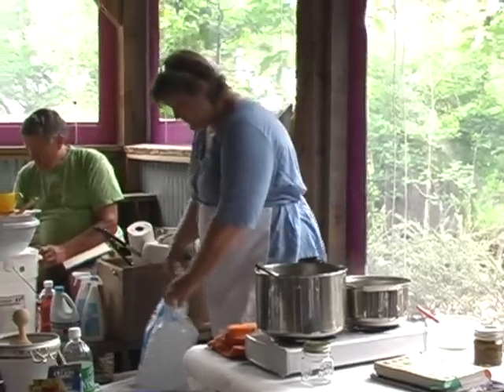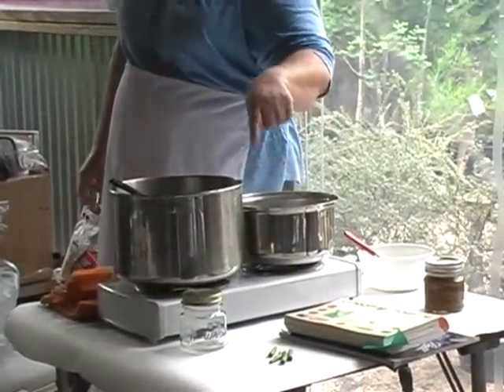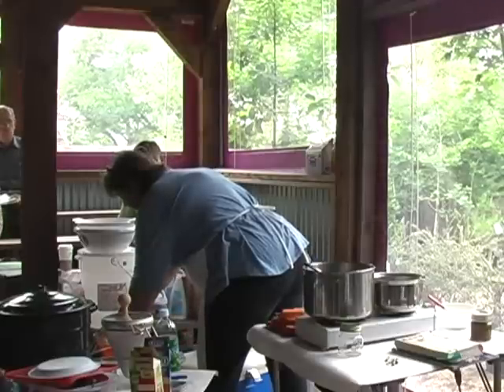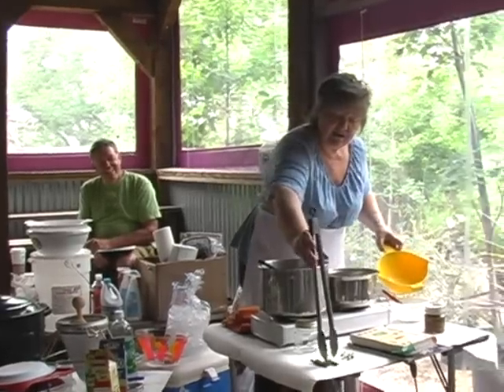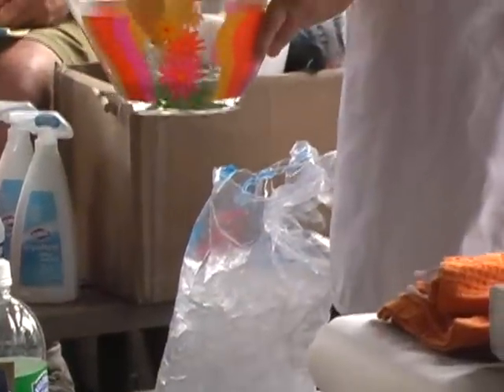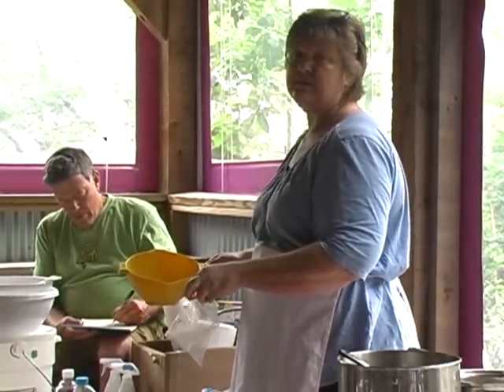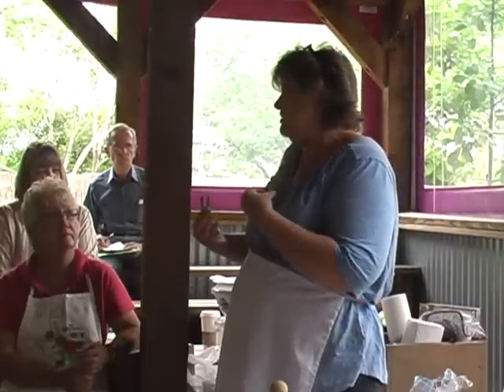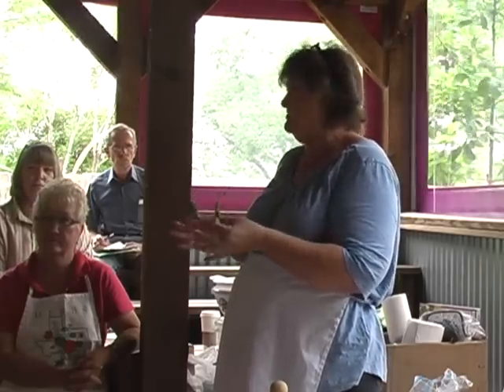Preserving the Harvest 2010 (5 of 8)